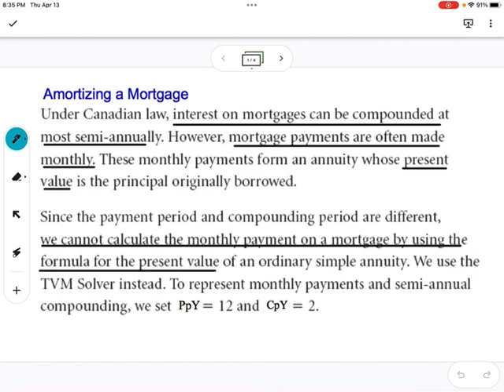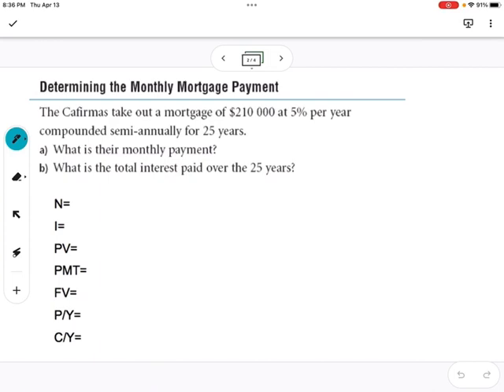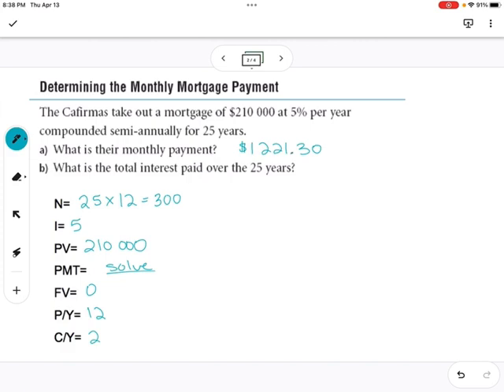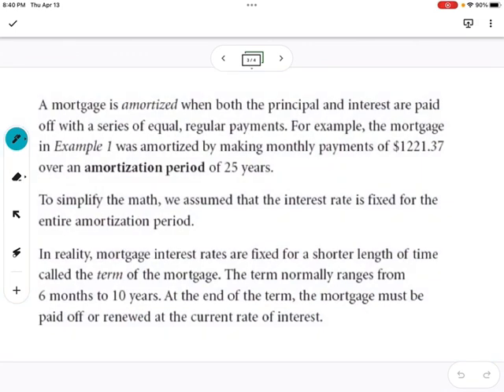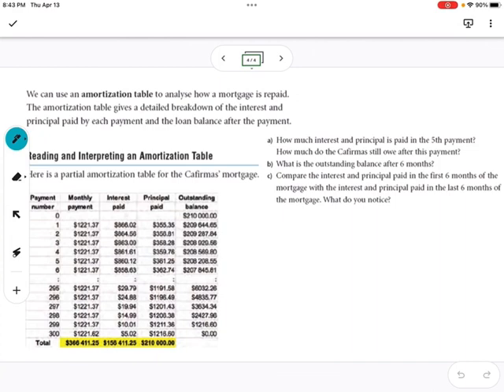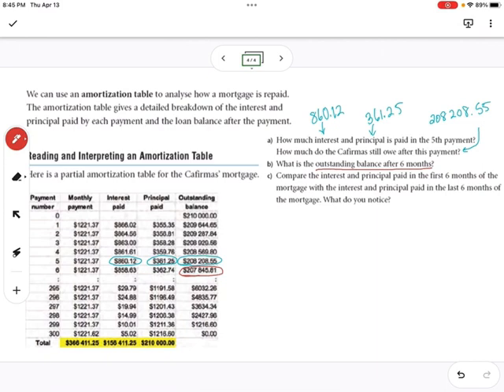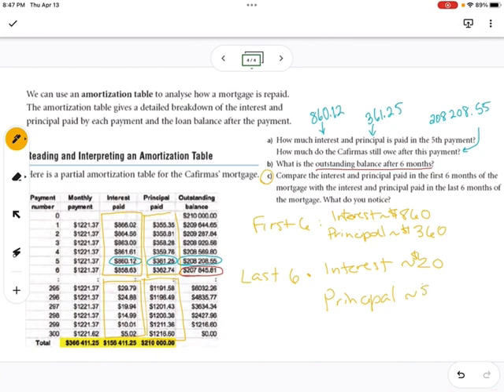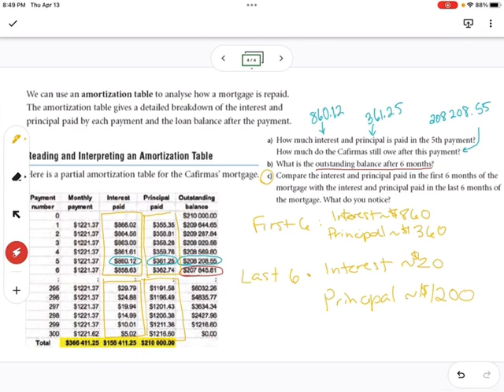Amortization of a Mortgage